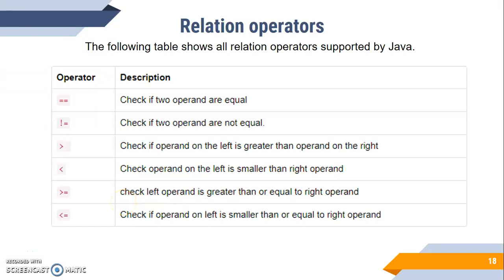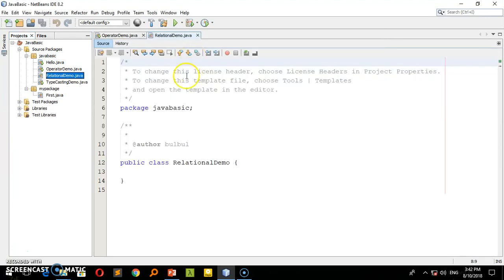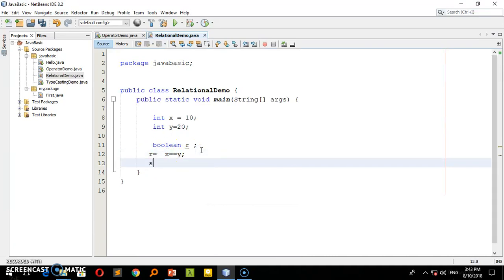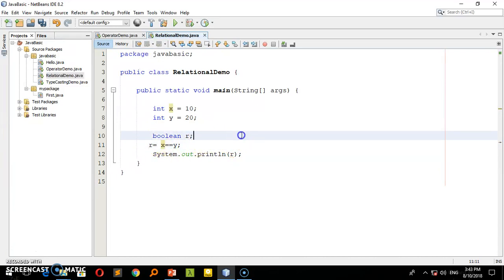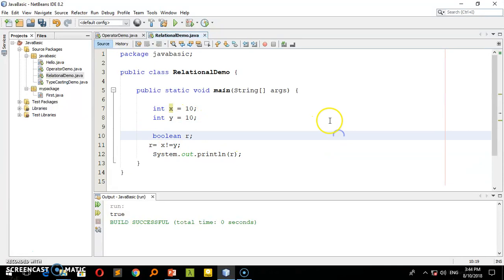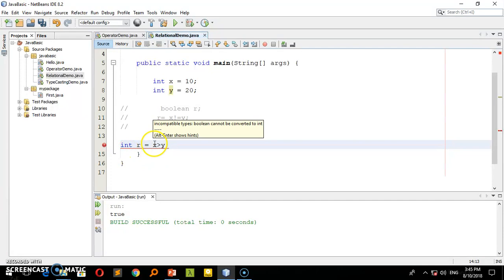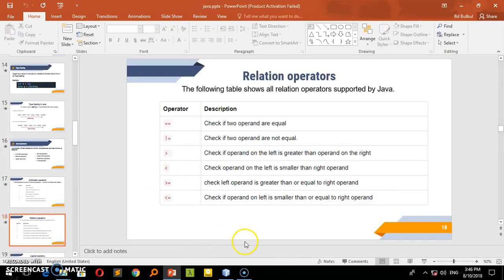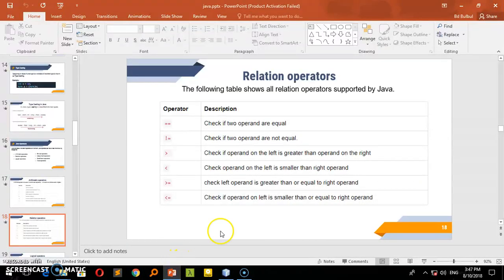09.Java Relational Operator Bangla Tutorial